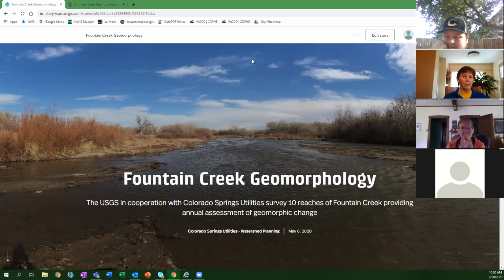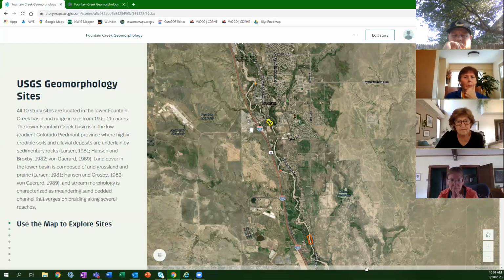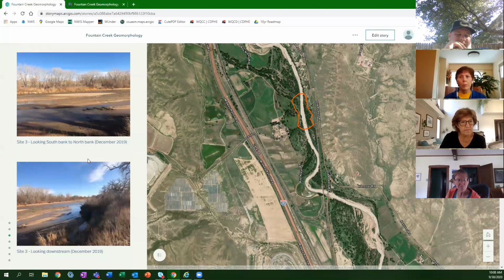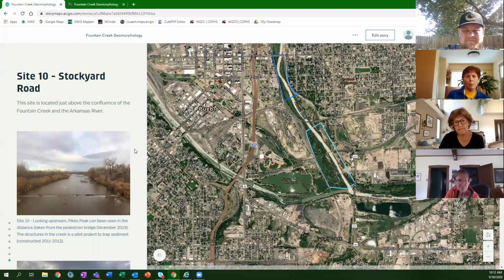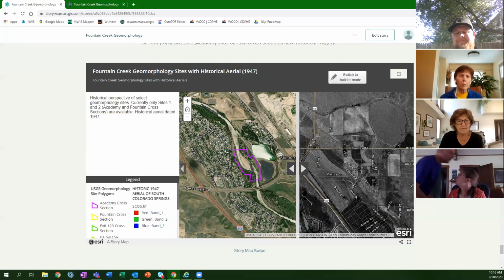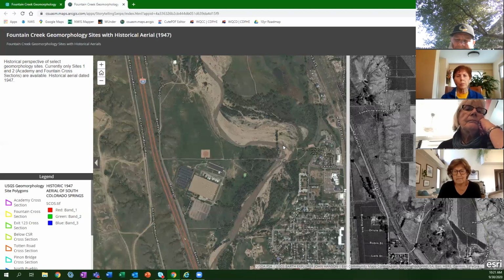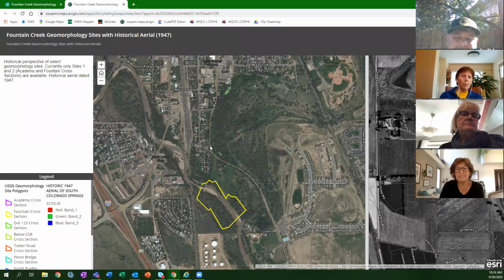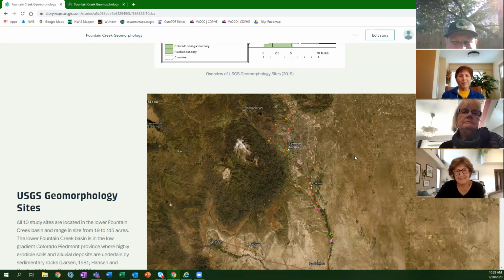Fountain Creek Geomorphology